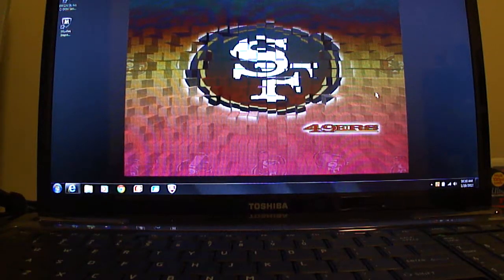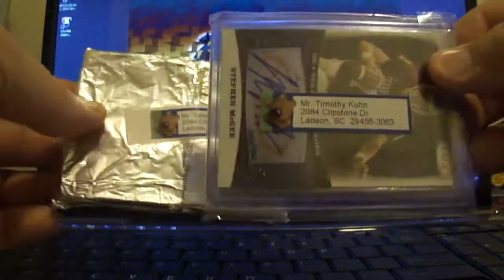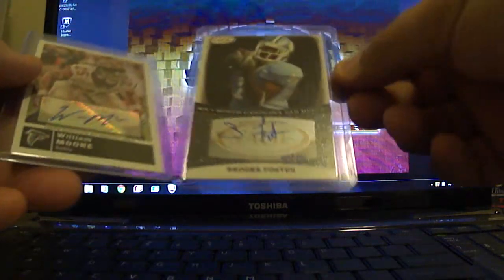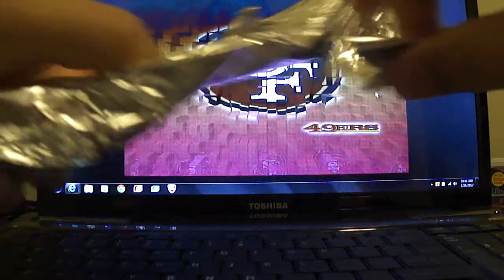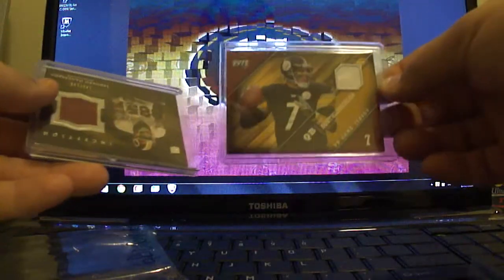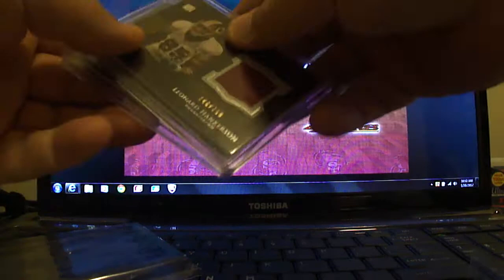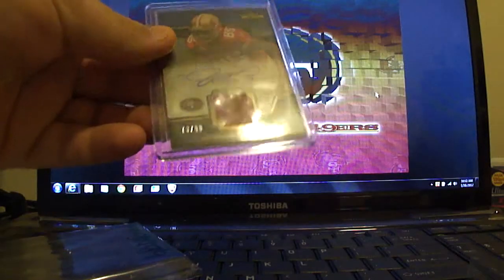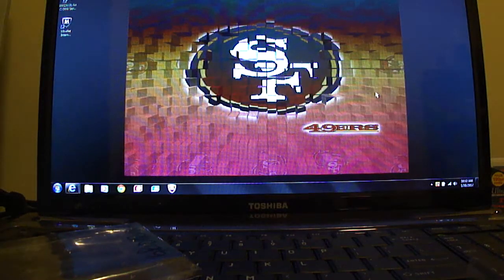pack for wensel888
thanks for getting a 2nd!